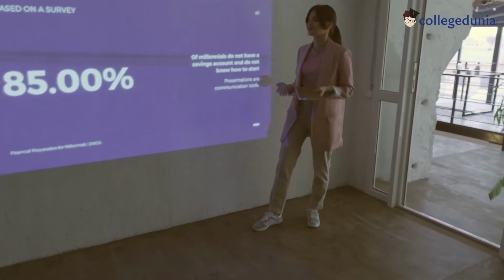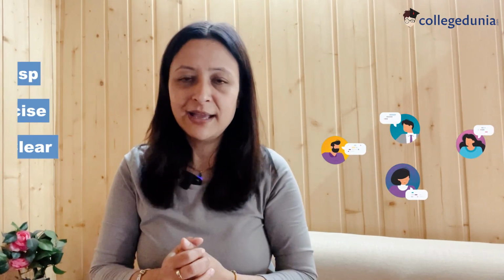Know everything about SOP & LOR | Top mistakes to avoid while writing your SOP | Best LOR practices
Need free counseling & guidance?

Writing a perfect SOP & getting an accurate LOR are the two most important documents in your study abroad admission process. In this video, Nidhi, our study abroad expert takes you on a ride around the documents, SOP (Statement of Purpose) & LOR (Letter of Recommendation).

Video Guide
00:05 - Introduction
00:52 - LOR (Letter of Recommendation)
05:08 - SOP (Statement of Purpose)
08:56 - Conclusion

how to write a letter of recommendation for a student
5 biggest LOR mistakes
write the best lor
how to write good letter of recommendation
how to get the best lor
LOR mistakes
avoid letter of recommendation mistakes
SOP
LOR
SOP and LOR
Top 3 tips for SOP